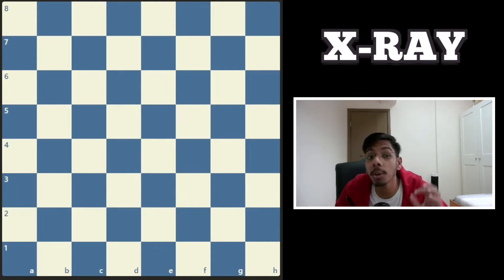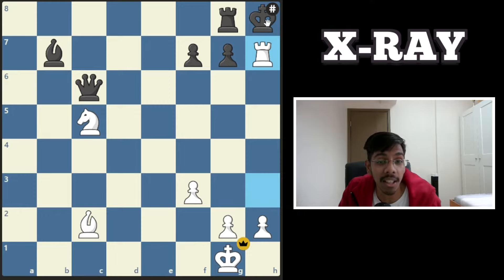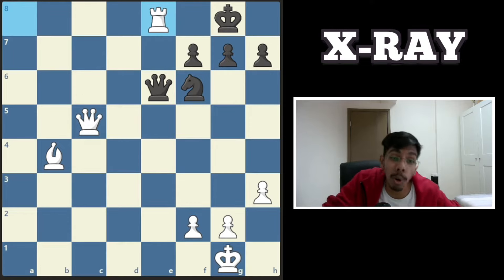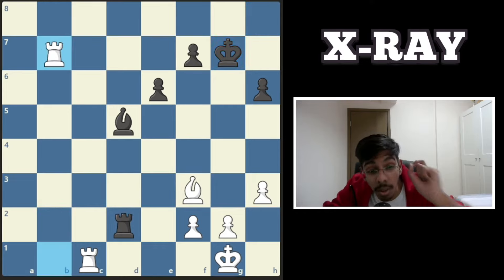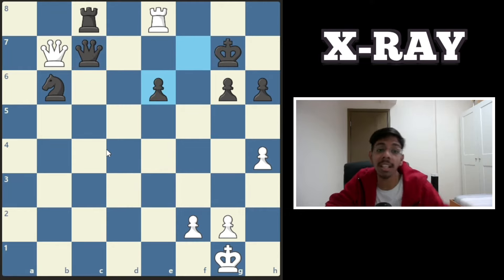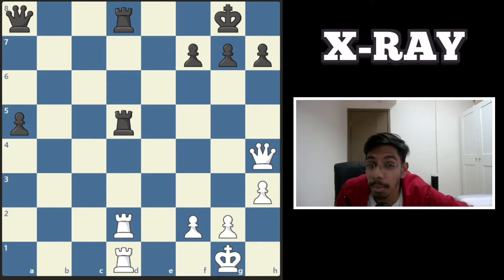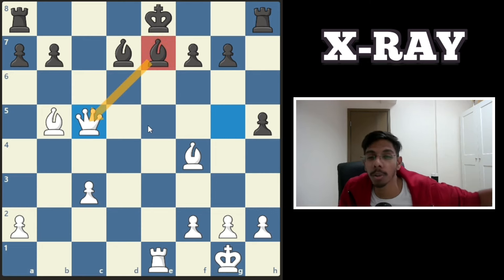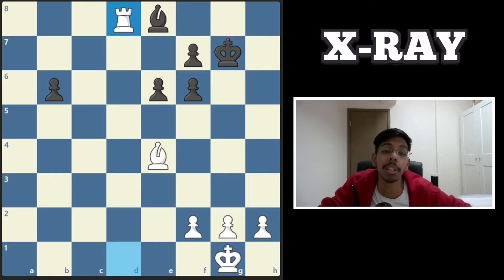Learn the X-Ray | Road to 2000 ELO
00:00 What is X-Ray?
00:33 X-Ray to Checkmate
03:27 X-Ray to Win Material
05:57 Super-Duper Tricky X-Ray Tactics
09:23 It's your time to Shine!